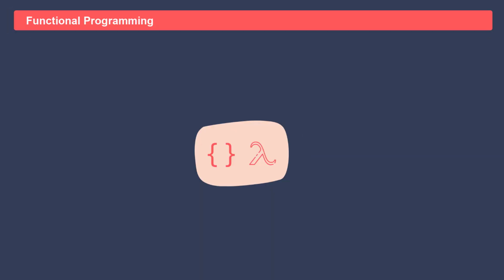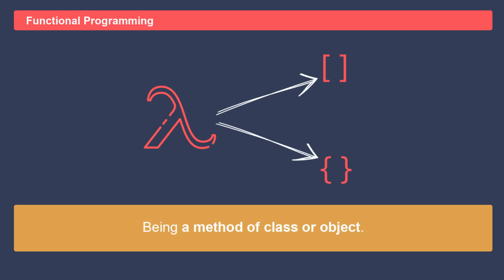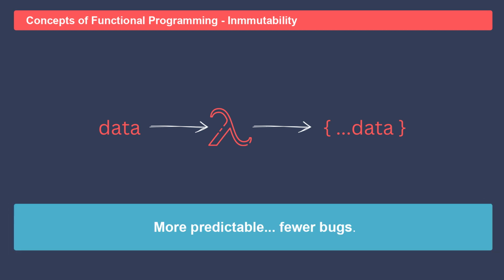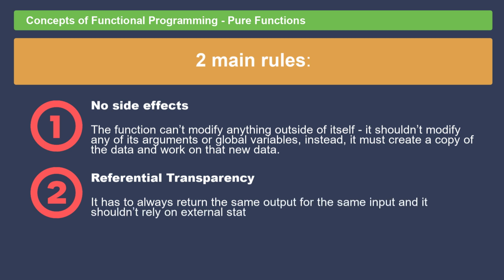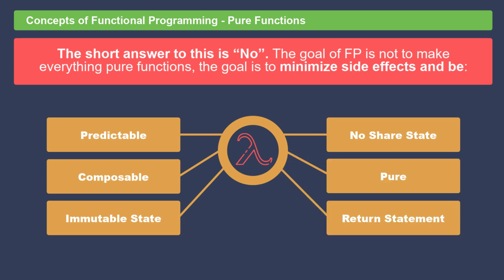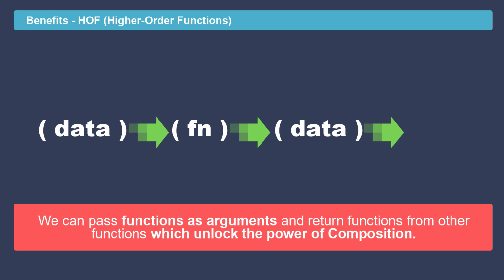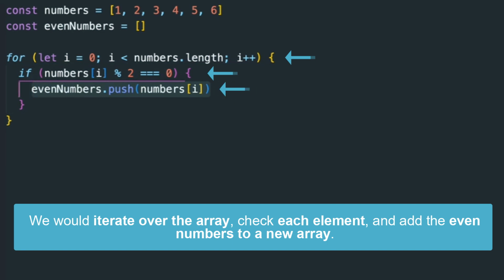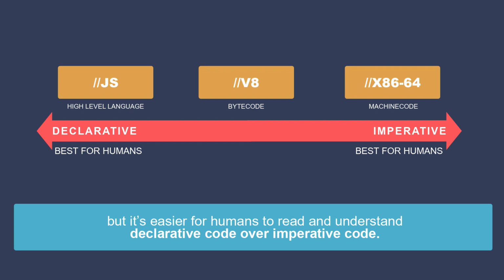Functional Programming Simplified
Unlock the power of Functional Programming with this insightful video! Discover the key concepts and benefits of FP in under 5 minutes. Level up your coding skills and enhance software development efficiency.

🔖 Sections 🔖
0:00 What is Functional Programming
0:57 Goals of FP
1:20 Concepts of FP
3:02 Benefits of FP
3:52 Imperative vs Declarative code